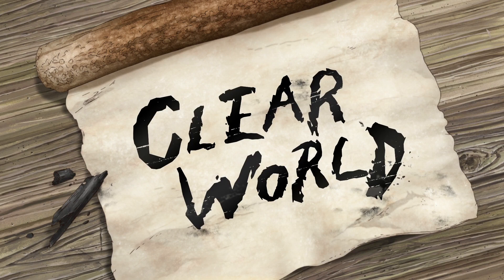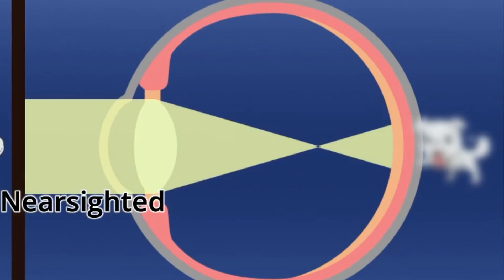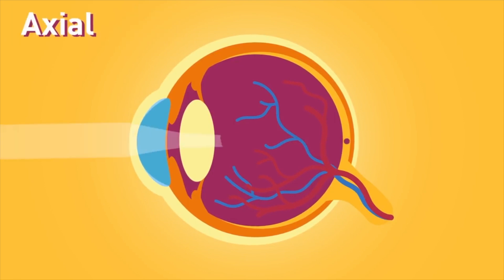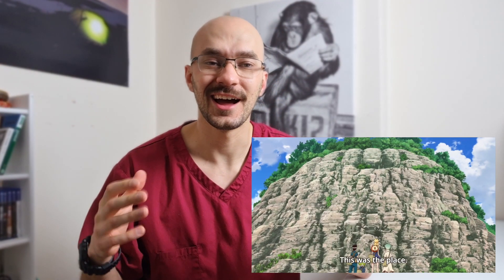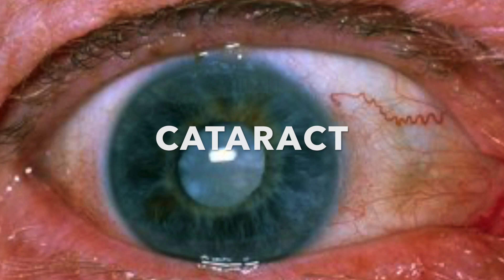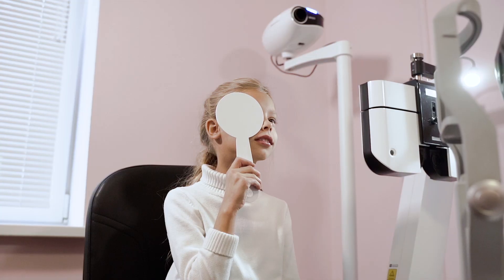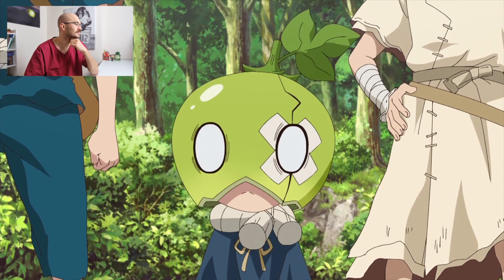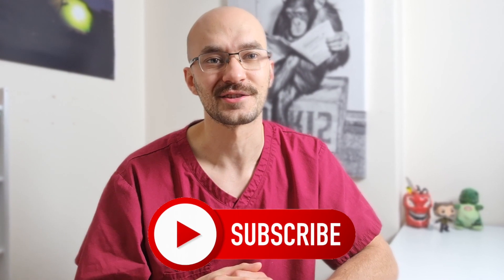REAL Doctor Reacts to DR STONE Anime #2 | Medical science explained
I love watching ANIME! especially where theres a series that involves some medicine or medical science.

What better anime to watch than Dr. STONE!

In this video I watch and react the DR. STONE anime episode where he makes glasses and I explain the medicine science behind his madness. Does his science really stack up to what we do today as Doctors?

So if you want to find out whether he can solve Suika's fuzzy eye disease with a combination of things you can find in the outdoors, then this is for you.

ALL DR.STONE! Clips owned by Shueisha / Crunchyroll /Funimation /  Medialink

Directed by: Shinya Iino
Written by: Yuichiro Kido
Studio:            TMS/8PAN
Licensed by:  Crunchyroll, Funimation, Medialink
Original network: Tokyo MX, KBS, SUN, BS11, TVh, TBC, TVA, TVQ
English network: Adult Swim (Toonami)